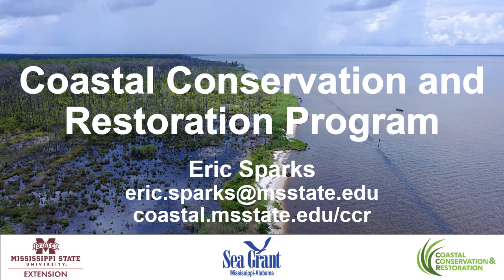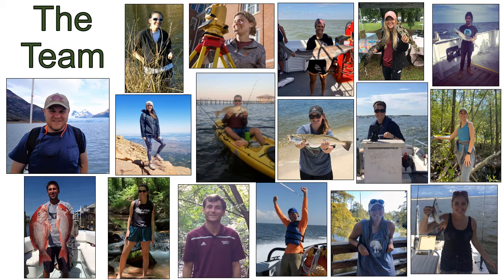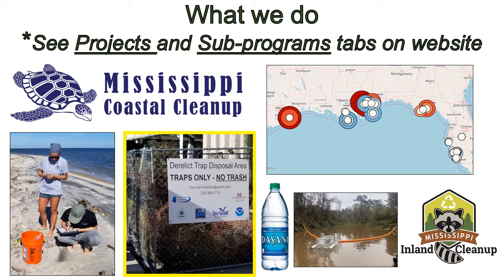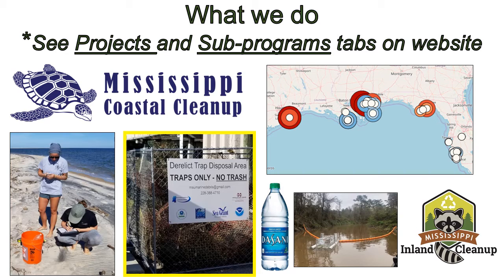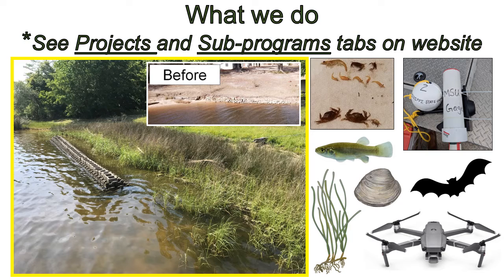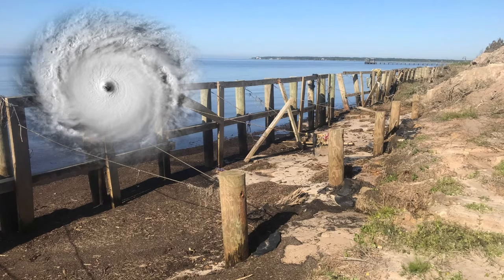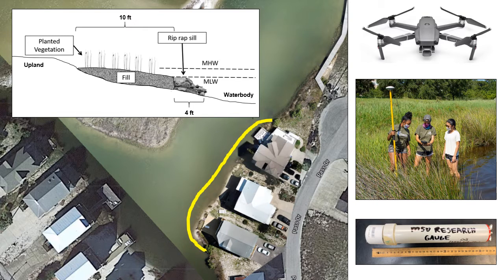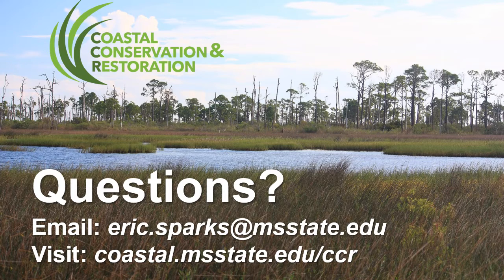Marine Resources Coastal Conservation 2021 CREC PAC Dr. Eric Sparks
to complete survey.
to return to Video Sessions